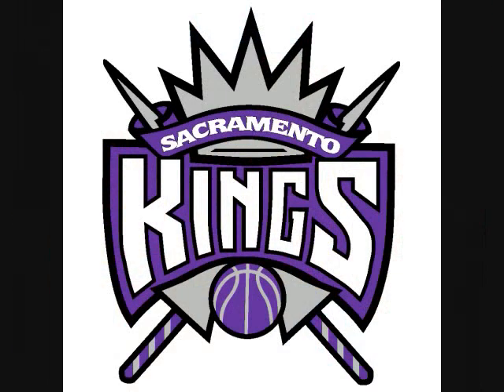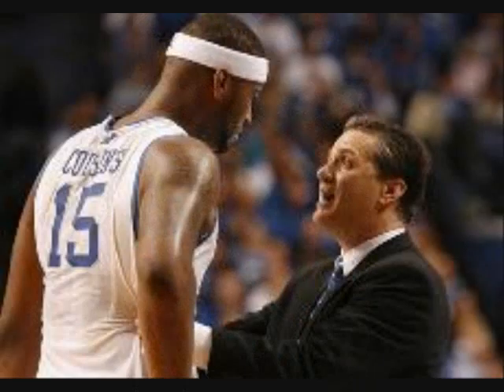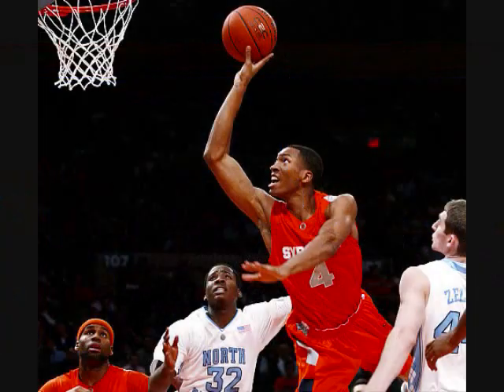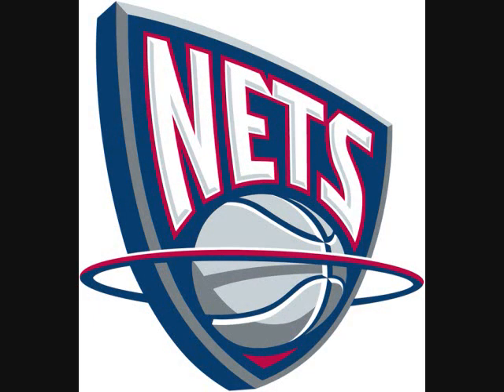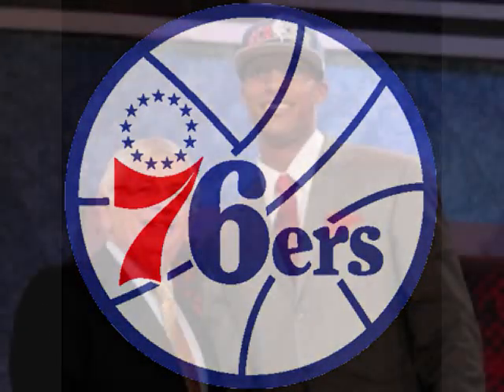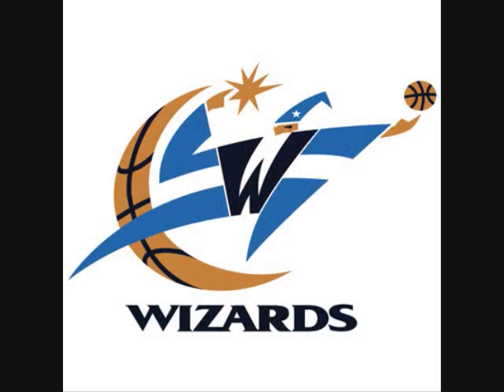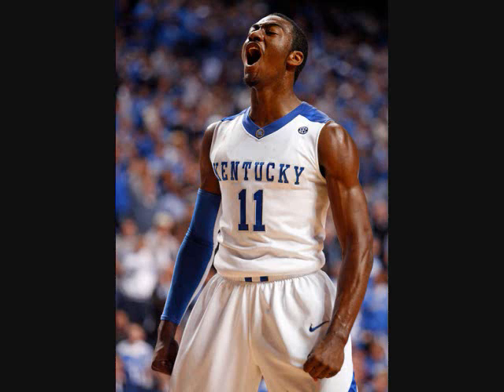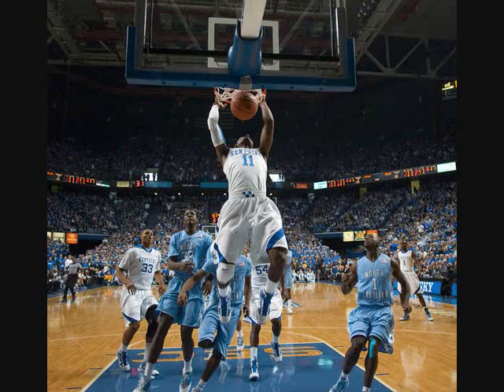Top 5 NBA Draft Picks